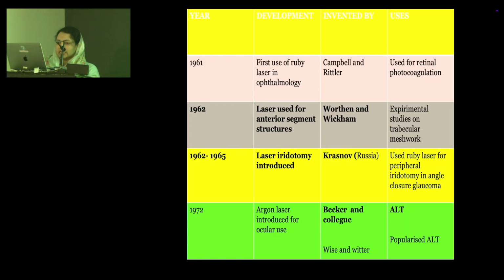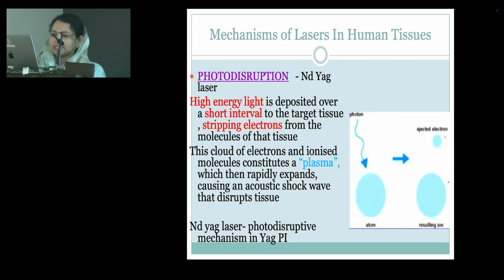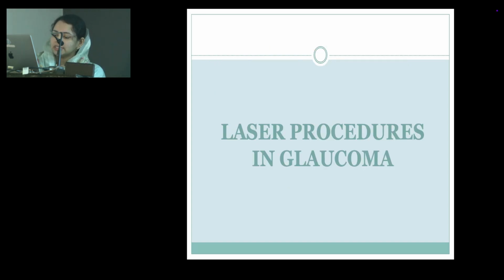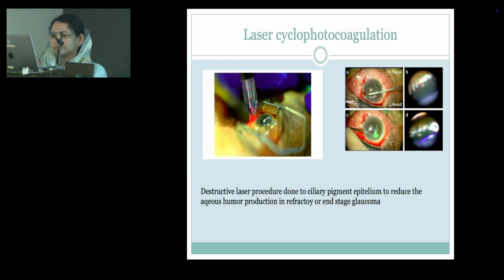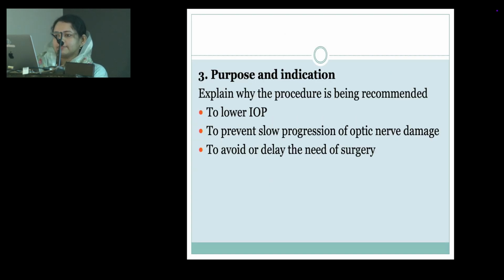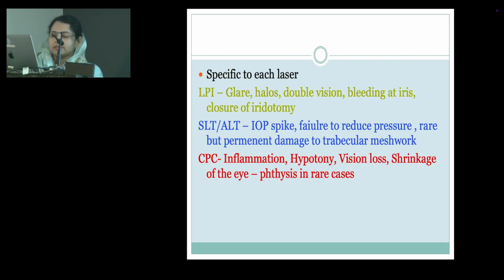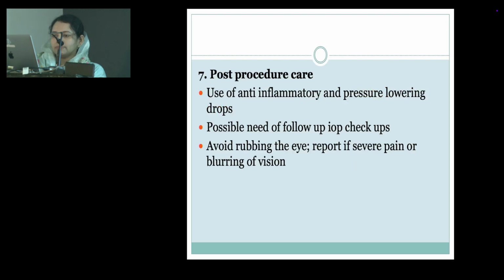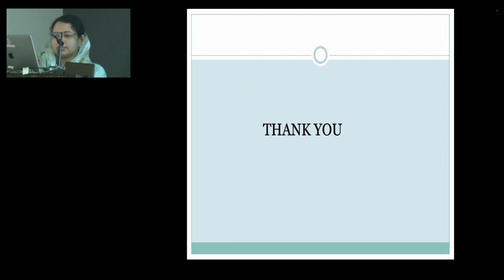KSOS 2025 IC81 T Dr Roshna Ahamed C Laser procedures Introduction and consent